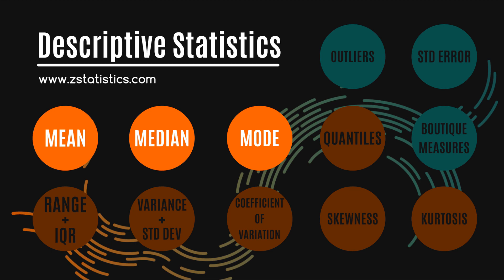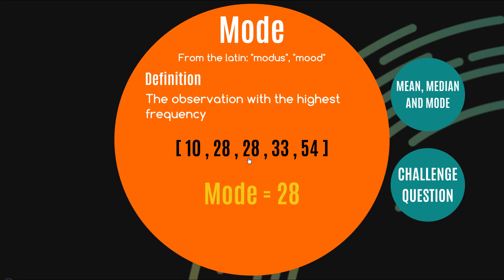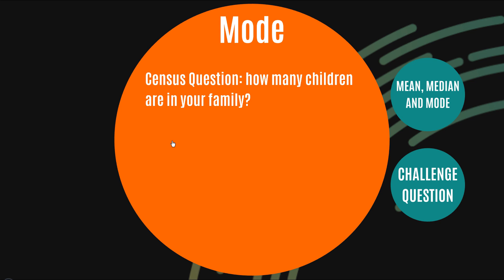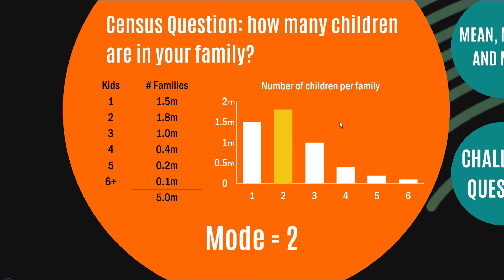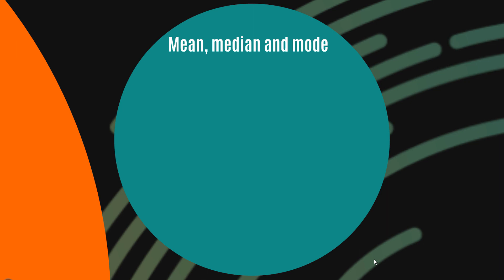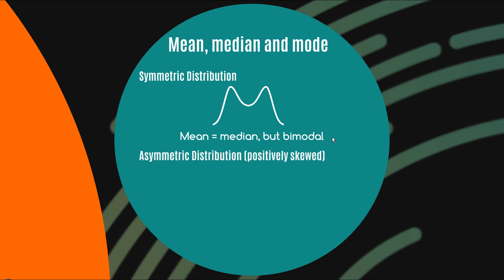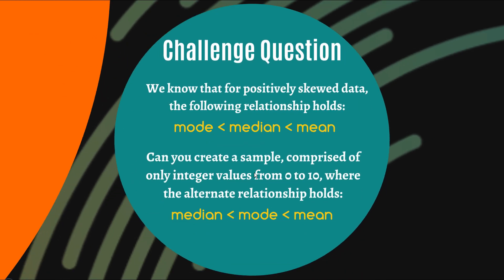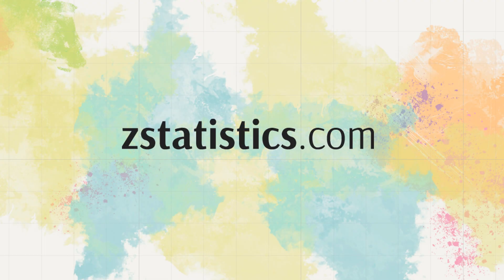Descriptive Statistics: The Mode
0:00 Introduction
0:27 Definition
5:09 Mean vs Median
8:17 Challenge Question

Series music by Purdy.
Song: 3 Friends to the Stars